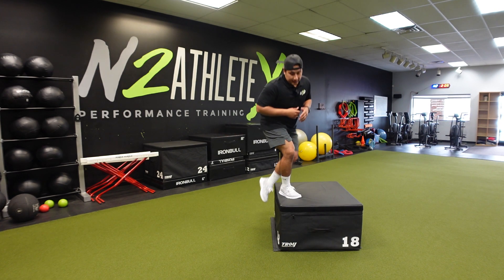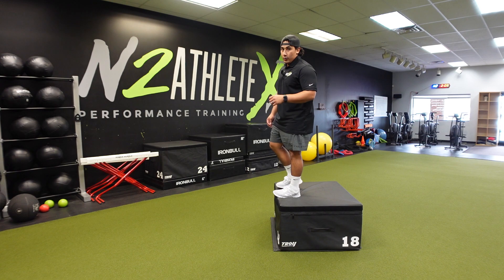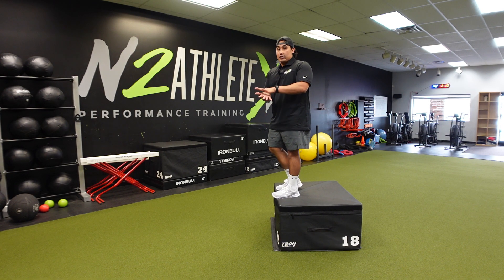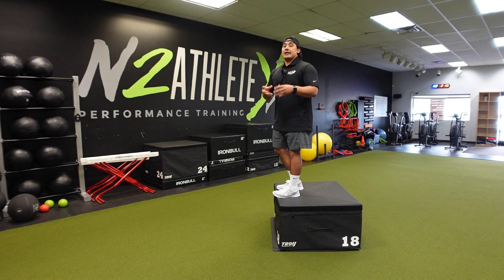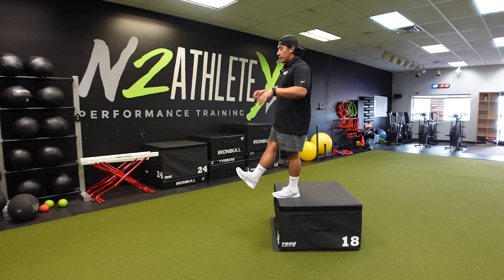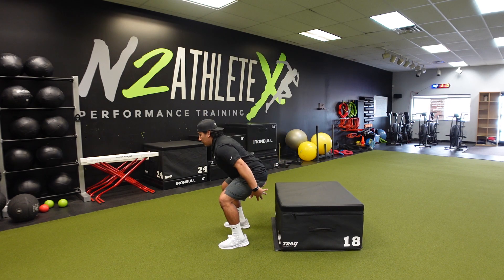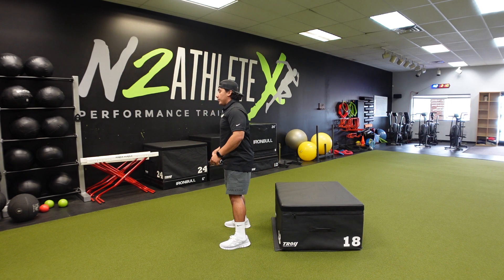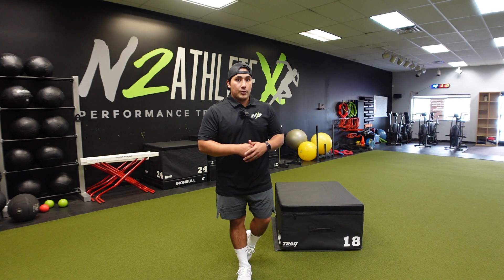Depth Drop to Land